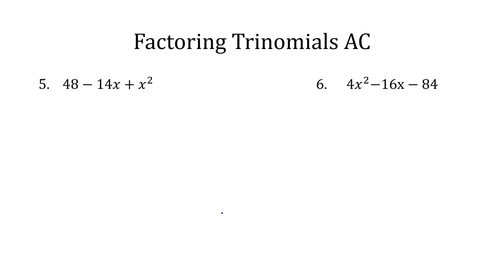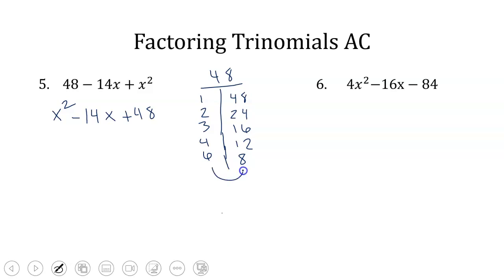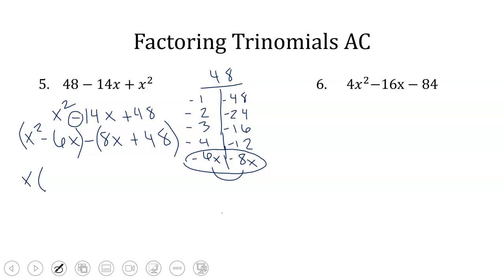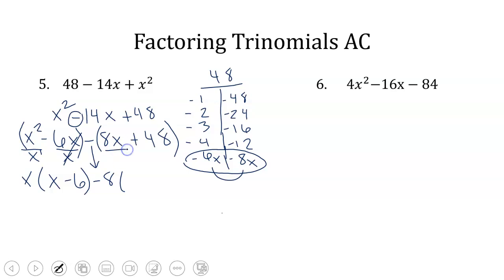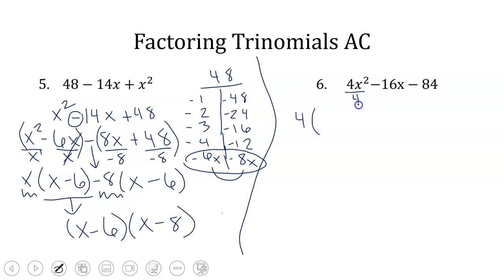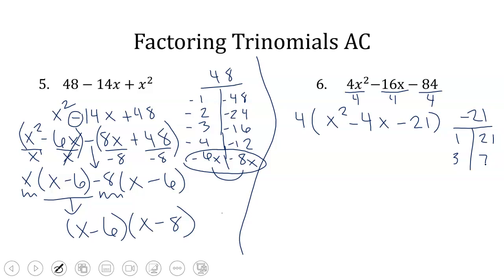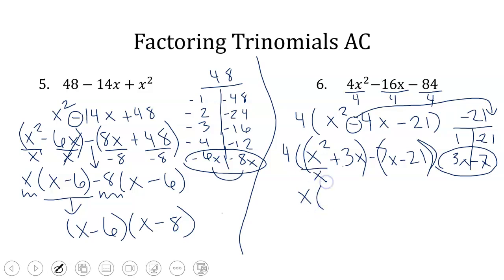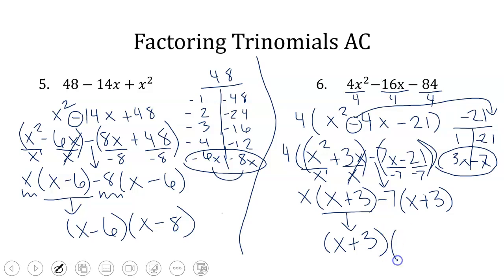Factoring Trinomials | Practice Problems 5–6 | Step-by-Step | Applied Algebra 3.3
Keep your factoring skills sharp with practice problems 5 and 6 for trinomials. This video works through each example carefully, focusing on accuracy and the complete factoring process. Great for algebra students who want consistent repetition before a test. The more factoring problems you work, the more automatic the process becomes. Pause and try each one yourself before watching the solution!